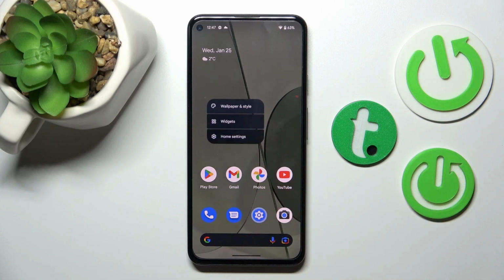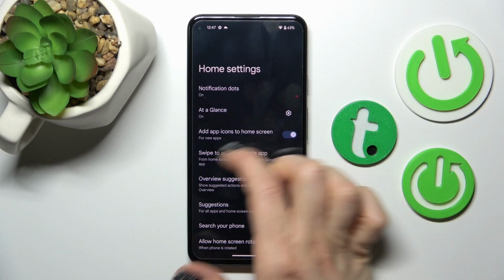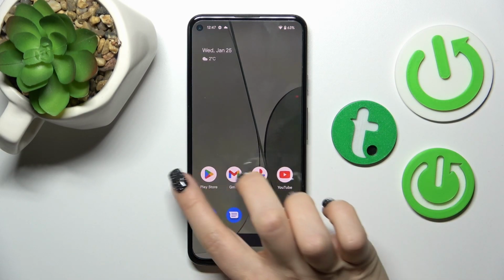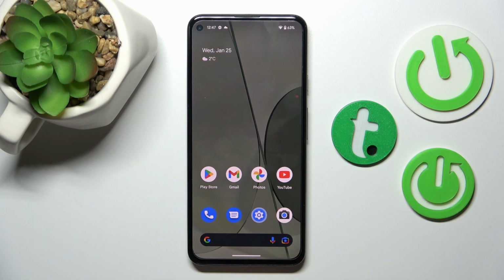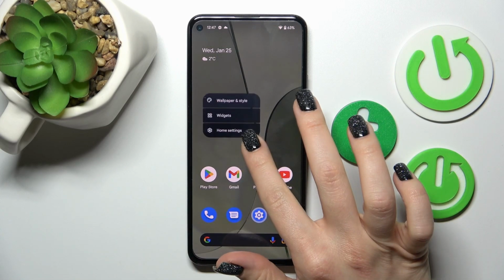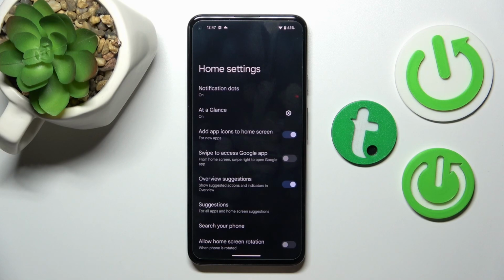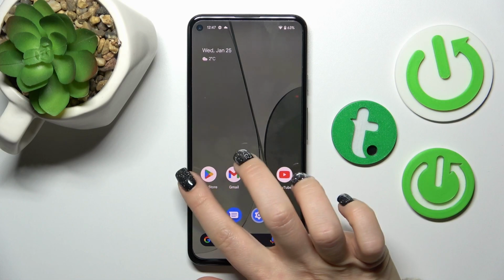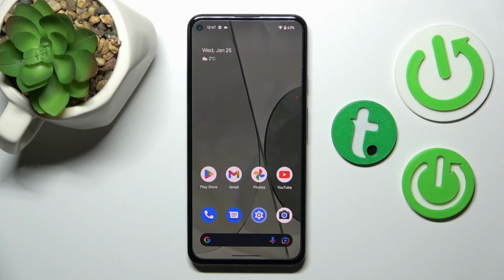GOOGLE Pixel 5a - How to Enable Disable Google Feed? Manage Google News on your Phone!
Welcome and hi! Google Feed is a great way to stay up-to-date with the latest news, events, and trends. However, not everyone wants to use it on their Google Pixel 5a. If you're looking to enable or disable this feature, you've come to the right place. In this tutorial, we will guide you through the steps to enable or disable Google Feed on your Google Pixel 5a!

How to enable or disable Google Feed in Google Pixel 5a?
How to turn on or turn off Google Feed in Google Pixel Smartphone?
How to activate or deactivate Google Feed in Google Pixel?